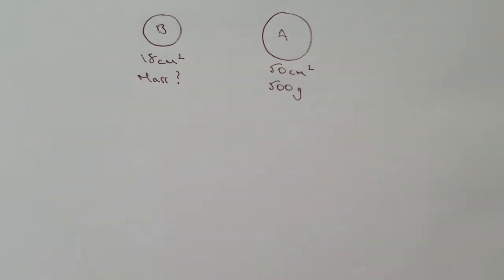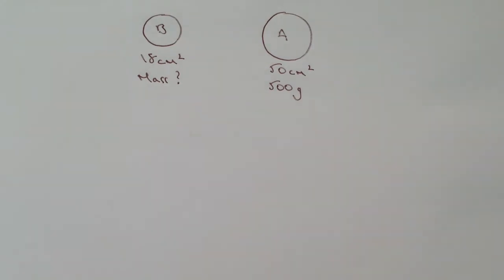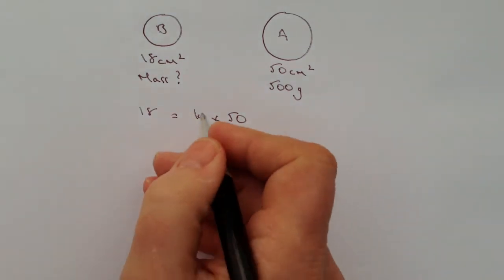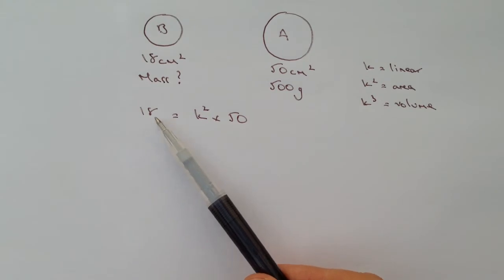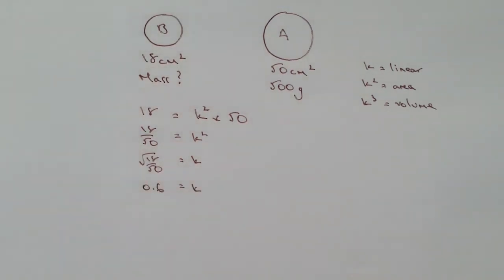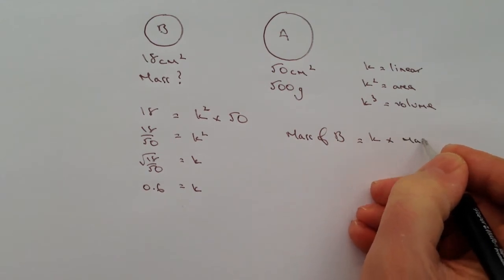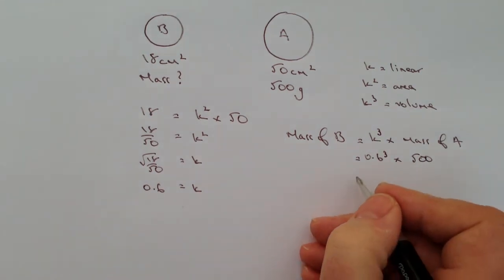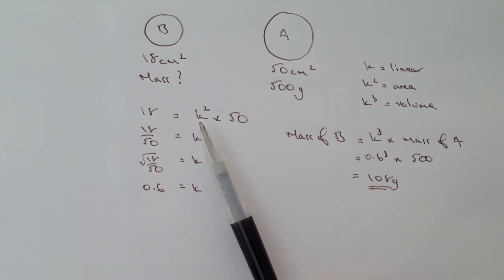How to work with scale factor - mass of mathematically similar shapes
This video is all about how to work with scale factor and forms part of the playlist how to work with scale factor.

The question deals with scale factors and asks:

A & B are two solid shapes which are mathematically similar.
The surface area of A is 50 cm squared.
The surface area of B is 18 cm squared.
The mass of A is 500g.
Calculate the mass of B.